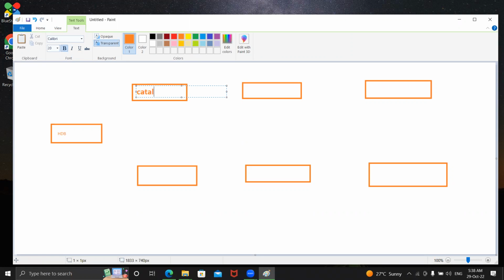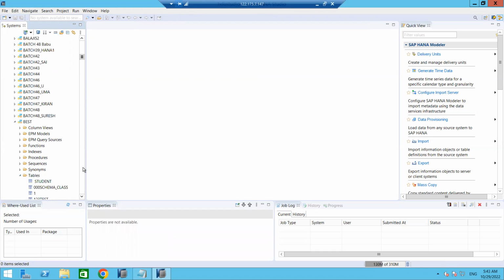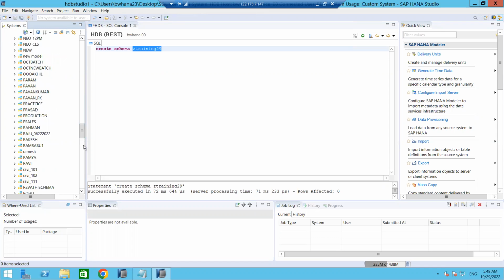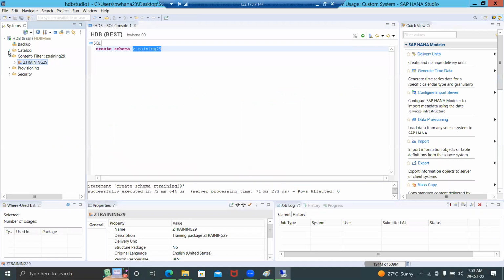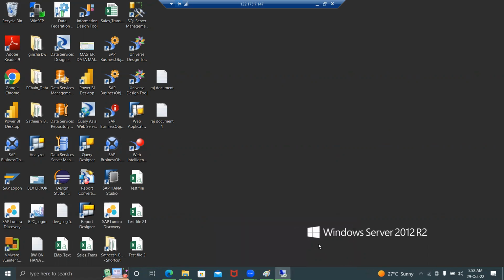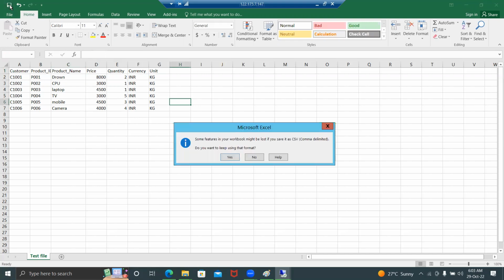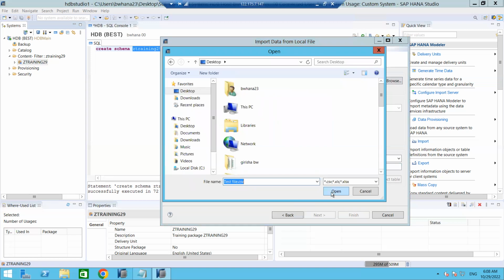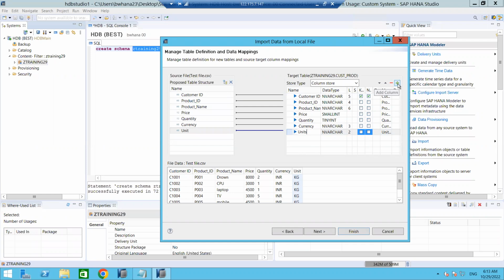SAP HANA Schema Package Tables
This video explains about SAP HANA Schema, Package and Tables.